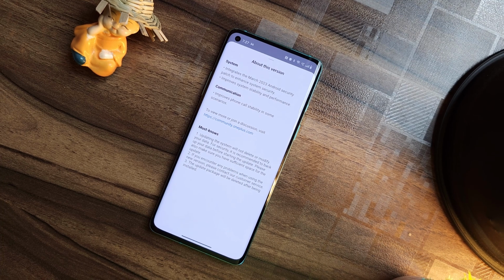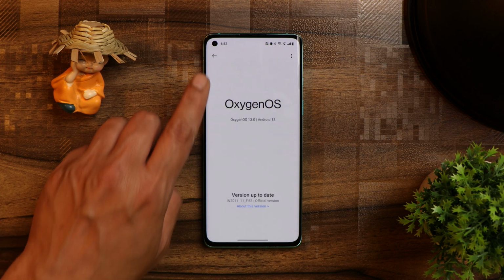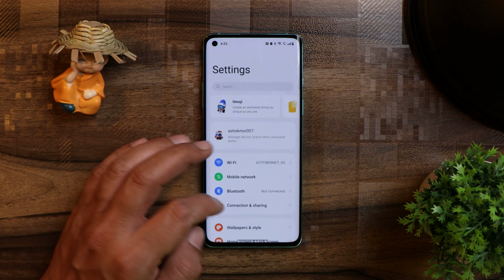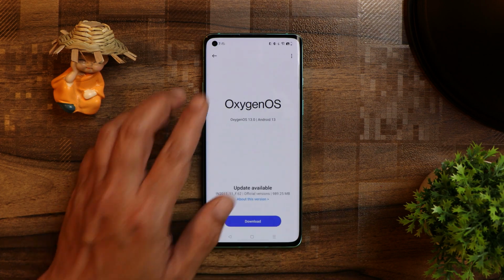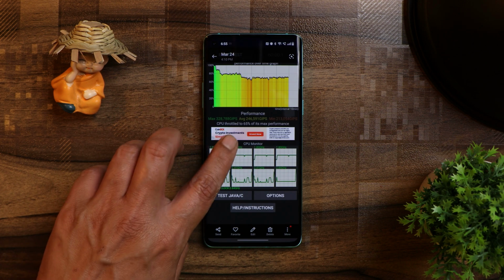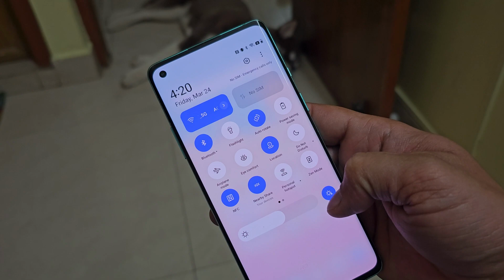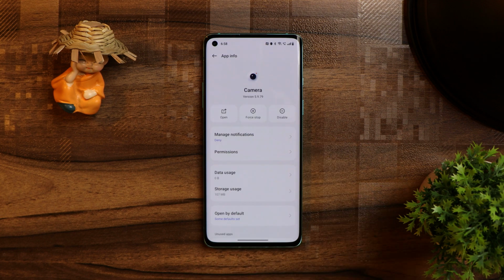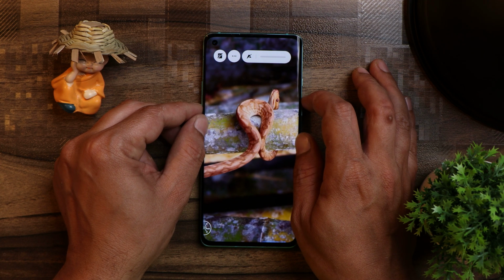OnePlus 8, 8 Pro, 8T & 9R March Security Update😍- What Are the Improvements?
Finally, Oneplus Started rolling out the march update for Oneplus 8, 8 Pro, 8T & 9R, Check out our video to know everything about this update.

I tested ONEPLUS 11 & I am No Impressed - Why do People Say Oneplus is BACK? Is it Worth the Hype?

This OxygenOS 13 F.18 Build For OnePlus 9 & 9 Pro Fixed So many issues and Improved Stability 🤩

OnePlus 9 & 9 Pro Users😊 - Why not try this Refined ColorOS 13 Build? Which has Great Performance 🔥